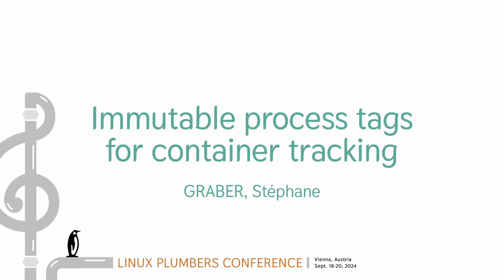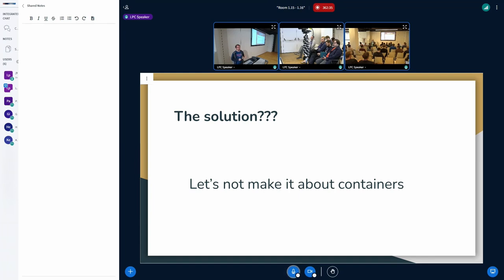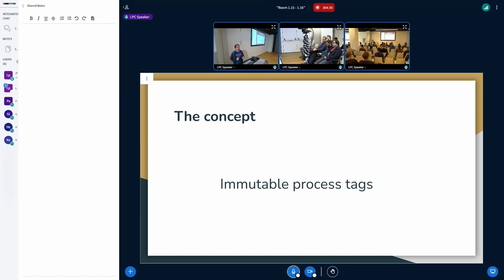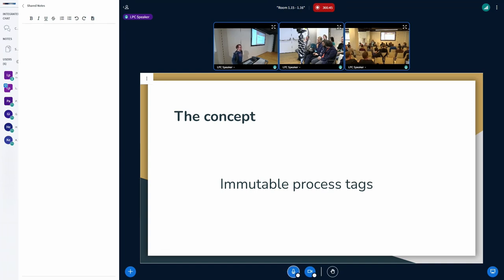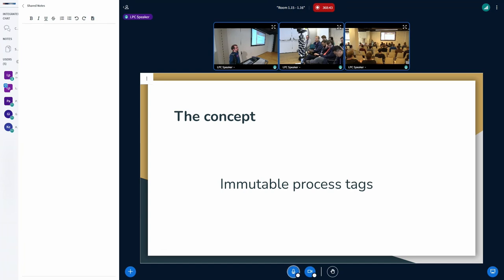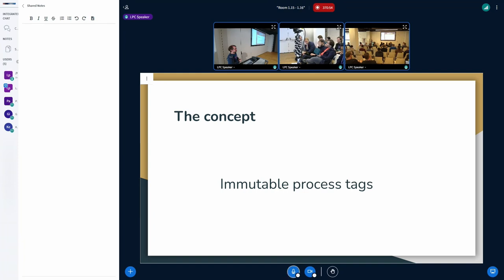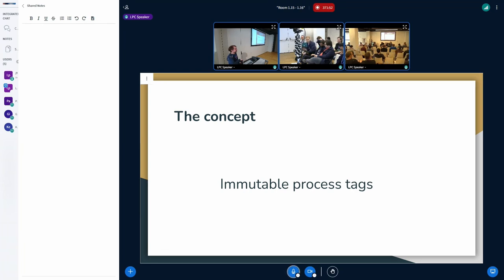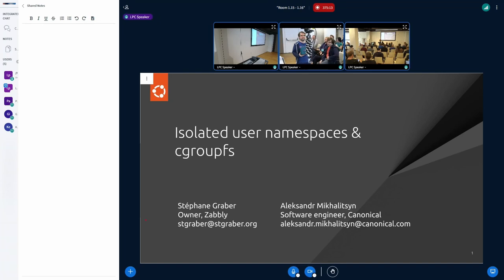Immutable process tags for container tracking - GRABER, Stéphane